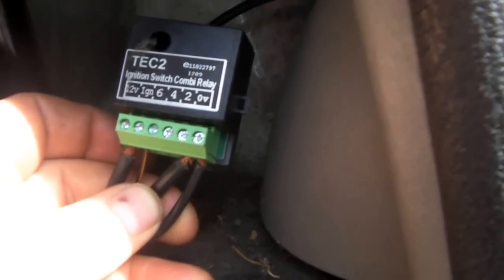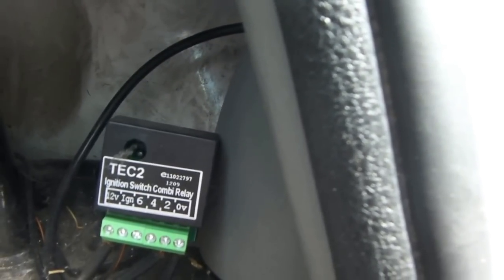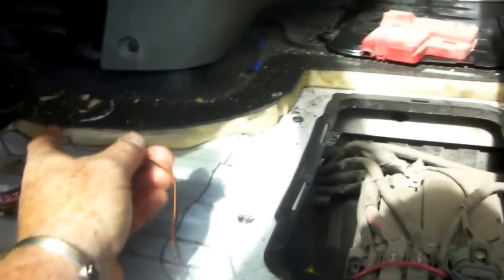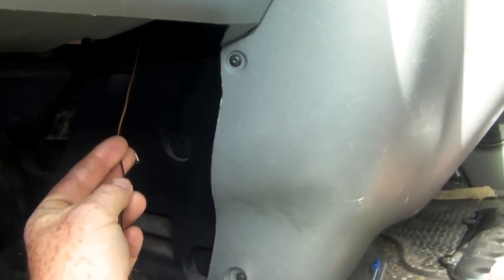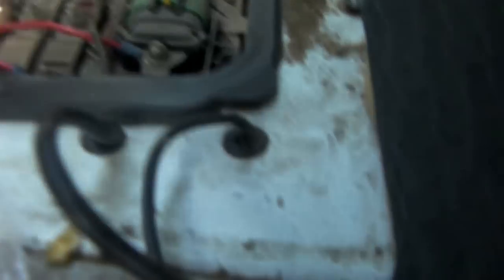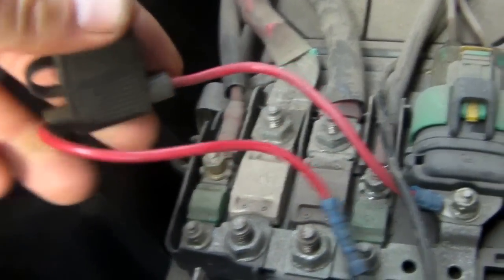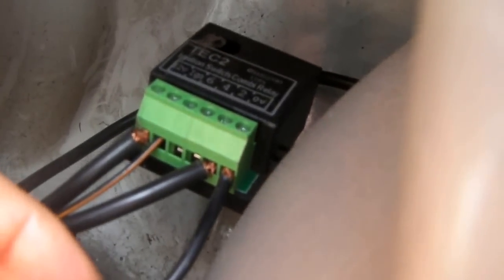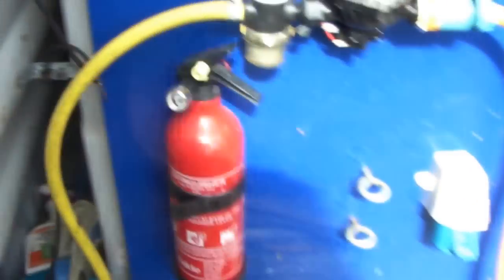How to wire a split relay charger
A brief description on how to wire a split relay charger to keep your leisure battery topped up for for window cleaning